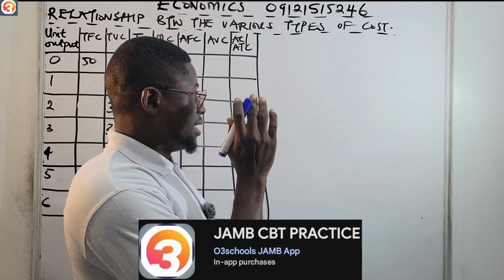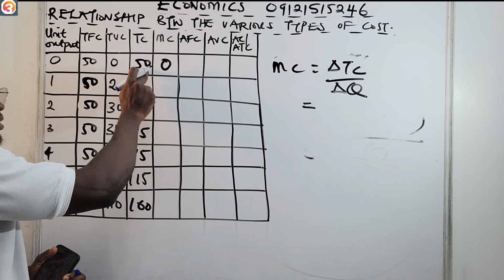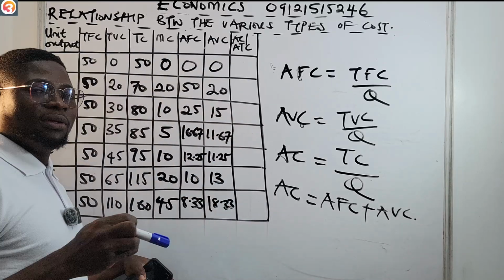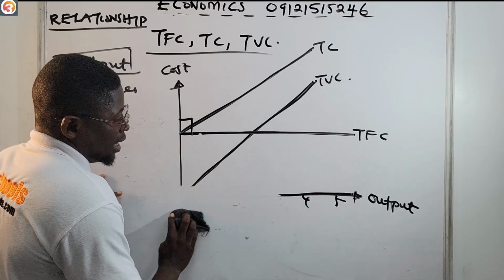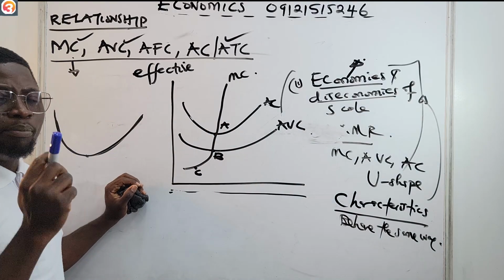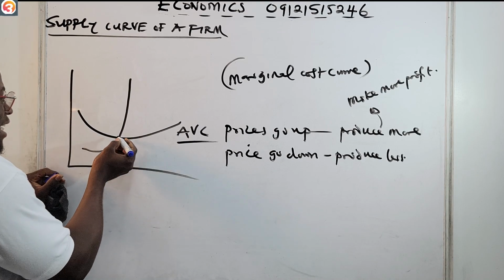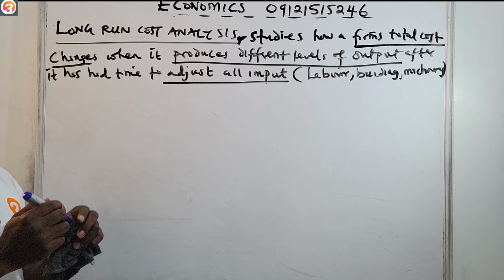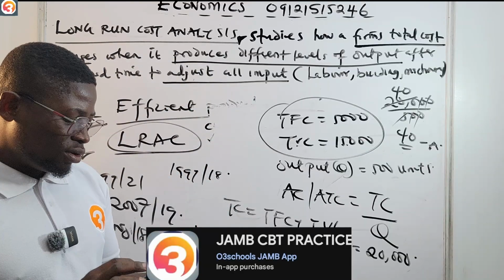JAMB/WAEC Economics 2027 EP 45 - Calculations & Relationships Between Various Types of Costs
📘JAMB/WAEC Economics Tutorial – Calculations & Relationships Between Various Types of Costs

Welcome to O3Schools, Nigeria's trusted platform for JAMB, WAEC, NECO, GCE, and Post-UTME preparation. In this lesson, we explain the Calculations and Relationships Between Various Types of Costs, one of the most important calculation-based topics in Economics and a frequently tested area in JAMB, WAEC, NECO, Commerce, Business Studies, and university screening examinations.

This lesson simplifies cost formulas, cost tables, calculations, and the relationships among different cost concepts commonly tested in examinations.

What You Will Learn:

• Cost Calculations Made Easy

• Total Fixed Cost (TFC)

• Total Variable Cost (TVC)

• Total Cost (TC)

• Average Fixed Cost (AFC)

• Average Total Cost (ATC)

• Cost Curves and Relationships

• Solving Cost Tables

• Free JAMB Economics Past Questions

Suitable For:

✓ JAMB Candidates

✓ WAEC Candidates

✓ NECO Candidates

✓ GCE Candidates

✓ Economics Students

✓ Commerce Students

Topics Covered:

Cost Calculations

Theory of Cost

Fixed Cost

Variable Cost

Total Cost

Average Cost

Marginal Cost

Cost Curves

Production Theory

Business Costs

Microeconomics

Business Studies

Frequently Tested Areas:

• Calculation of Total Cost

• Calculation of Average Cost

• Calculation of Marginal Cost

• Cost Tables

• Cost Relationships

• Cost Curve Analysis

• Short Run Cost Analysis

• Numerical Economics Questions

Students Must Understand:

Key Cost Formulas:

Total Cost (TC)

TC = TFC + TVC

AFC = TFC ÷ Output

AVC = TVC ÷ Output

ATC = TC ÷ Output

OR

ATC = AFC + AVC

MC = Change in Total Cost ÷ Change in Output

Important Relationships Between Costs:

• TFC remains constant regardless of output.

• TVC increases as output increases.

• TC increases as output increases.

• AFC continuously falls as output increases.

• AVC initially falls and later rises.

• ATC initially falls and later rises.

• MC intersects AVC and ATC at their minimum points.

These relationships are among the most frequently tested concepts in JAMB Economics and WAEC Economics examinations.

Questions involving cost calculations frequently appear in:

• JAMB Economics

• WAEC Economics

• NECO Economics

• NABTEB

• Commerce

• Business Studies

• Post-UTME Examinations

Cost analysis helps firms determine production levels, pricing strategies, profit maximization, and business efficiency. It also forms the foundation for studying revenue, profit, market structures, and business decision-making.

Students who master cost calculations often gain easy marks because examination questions usually follow standard formulas and cost relationships.

• Admission Updates

• Scholarship Opportunities

If you are searching for Cost Calculations tutorials, Theory of Cost explanations, Marginal Cost calculations, Average Cost lessons, Cost Curve analysis, JAMB Economics lessons, WAEC Economics tutorials, Economics questions and answers, free JAMB Economics past questions, likely JAMB questions, likely WAEC questions, Commerce lessons, Business Studies topics, or Post UTME Economics preparation, O3Schools is your trusted learning platform.